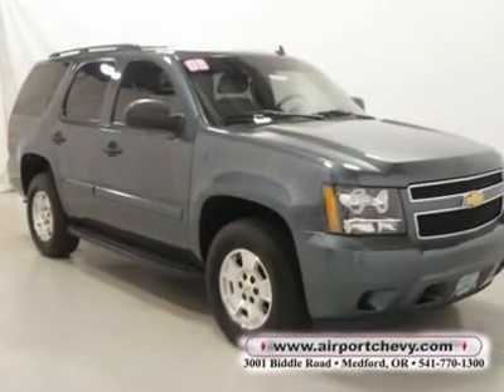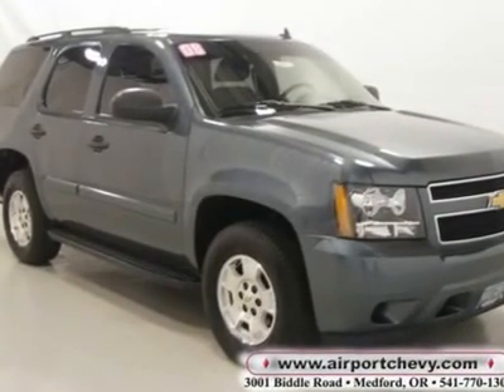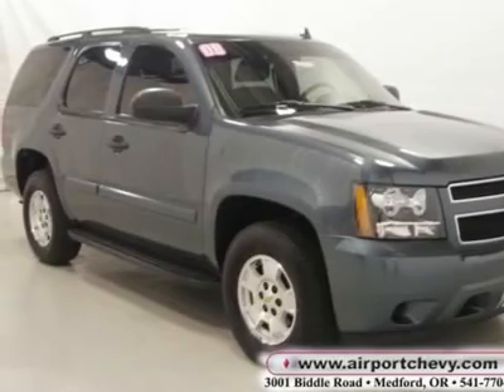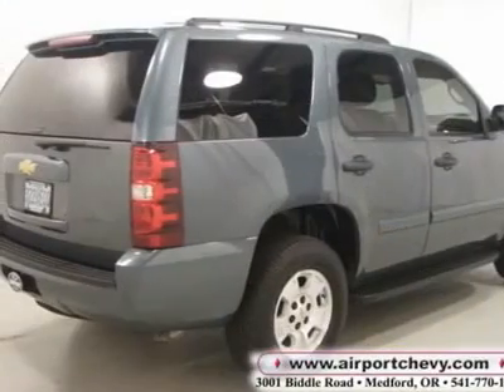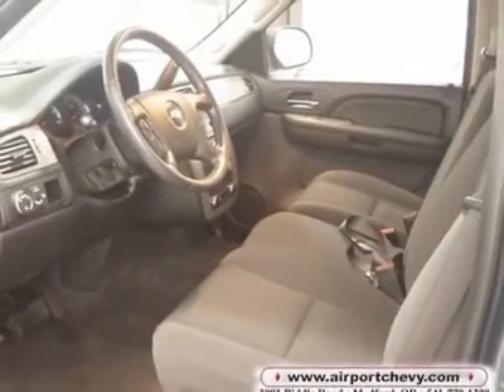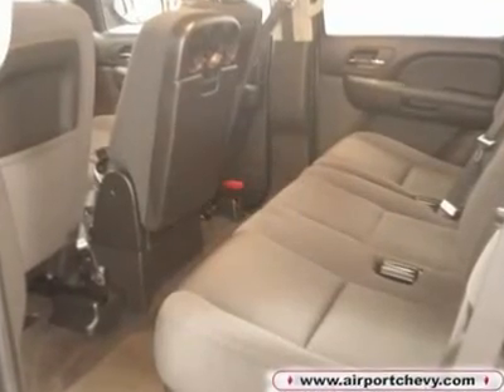2008 CHEVROLET TAHOE Medford, OR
2008 CHEVROLET TAHOE Medford, OR

Pick up this Blue Granite Metallic 2008 Chevrolet Tahoe, available today. Featuring automatic transmission, it has 19226 miles. This could be the one you've been searching for.